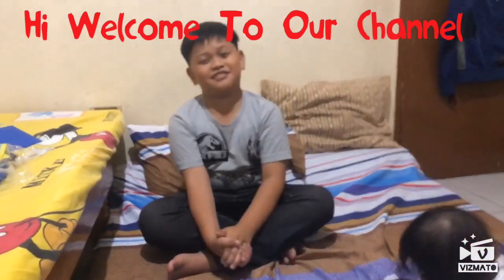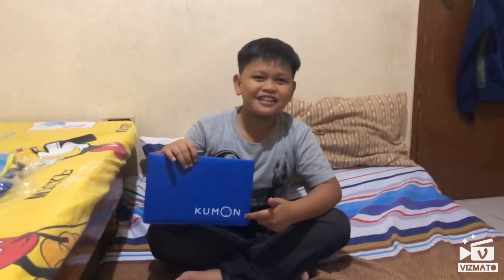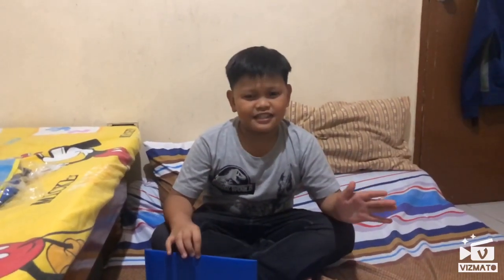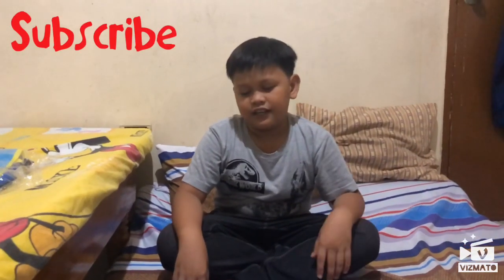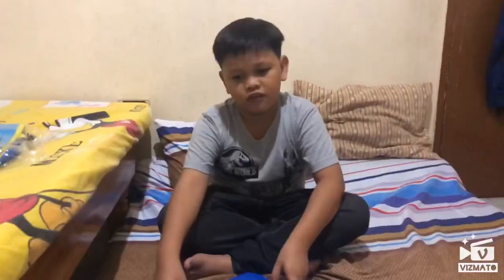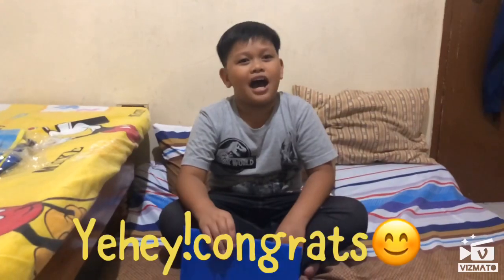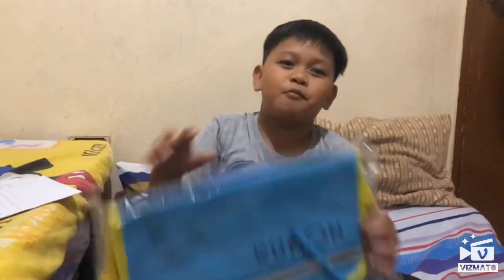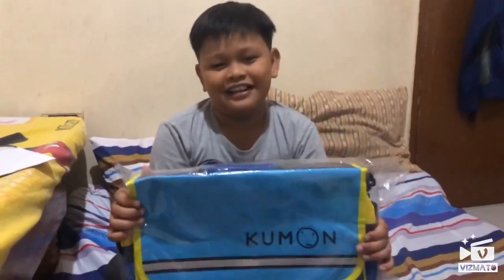KUMON Philippines 🇵🇭| What is KUMON? | Mental Math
KUMON PHILIPPINES 🇵🇭
For Kids
KUMON (business operation)
Kids video
Mental math